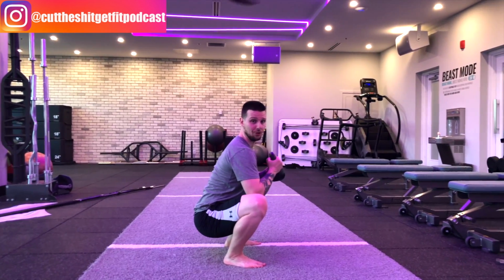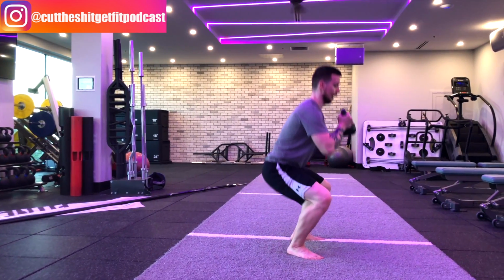Goblet Pry Squat Tutorial